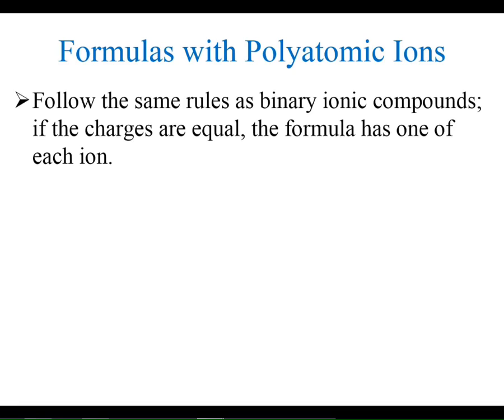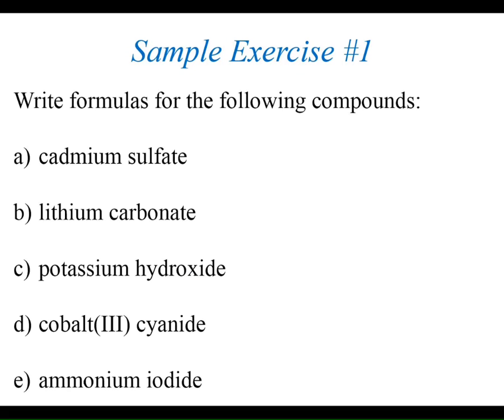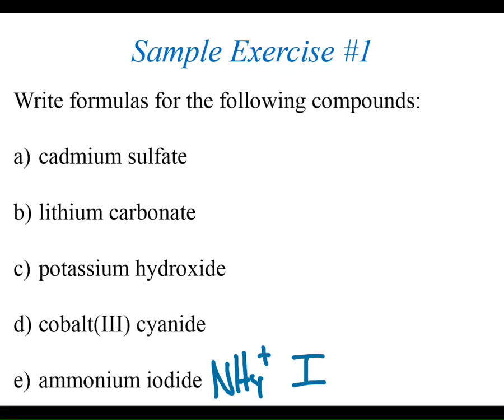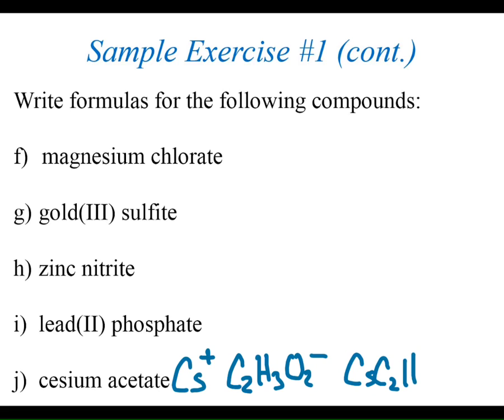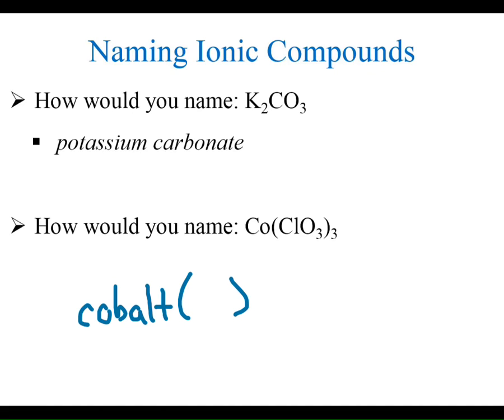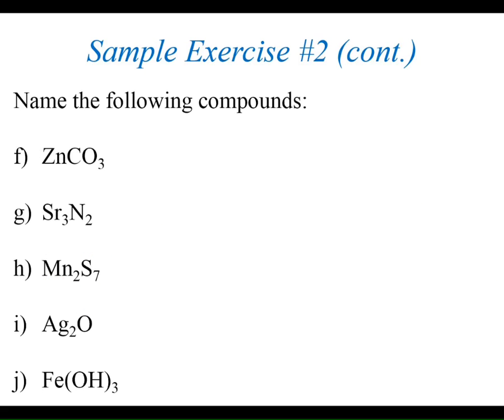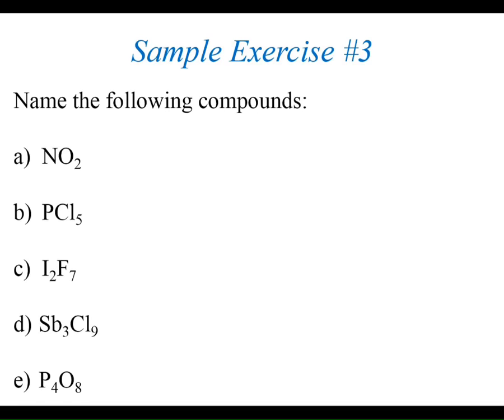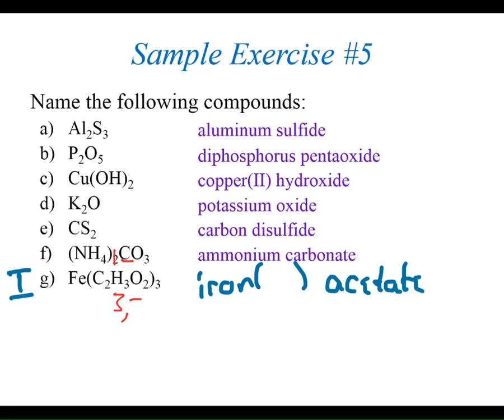CHEM 100'Wed 3/4/15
Chapter 5 - Naming and formulas for ionic and molecular compounds